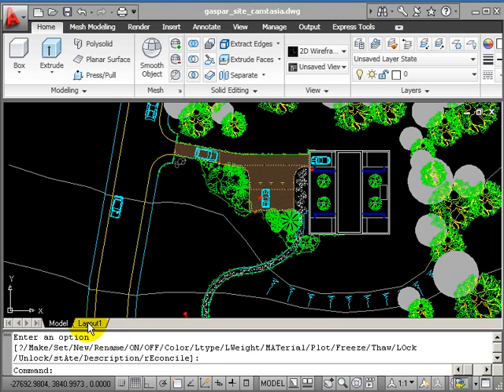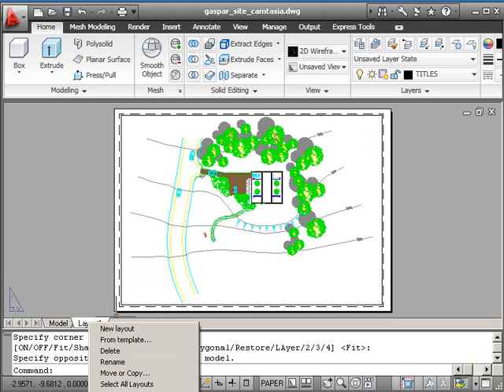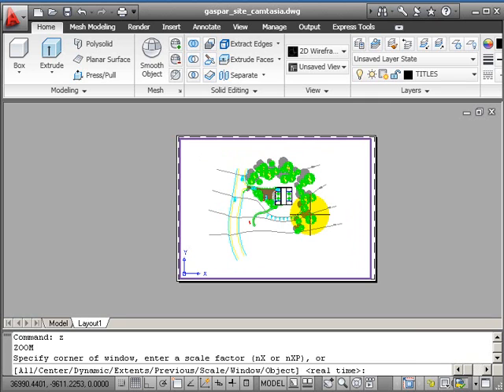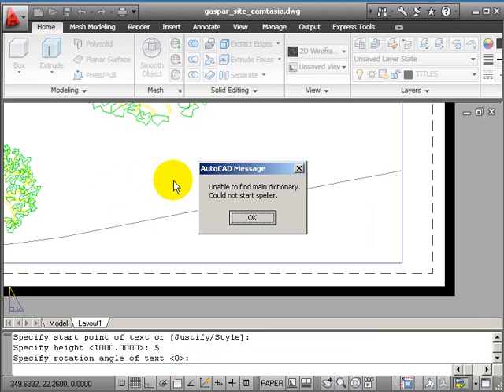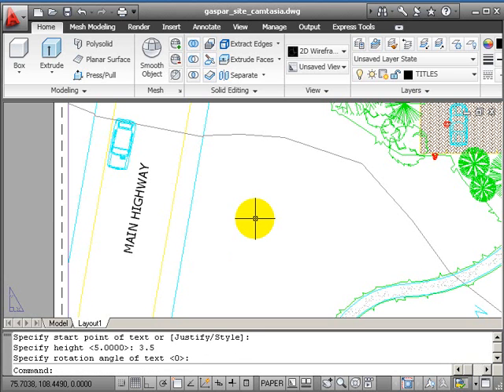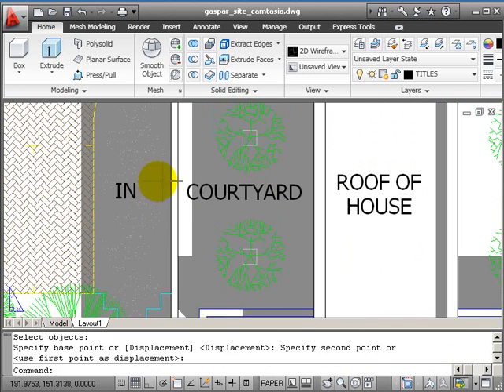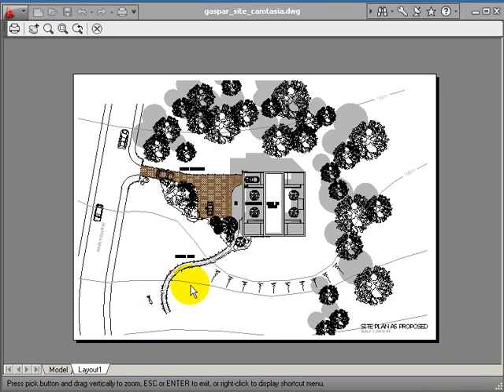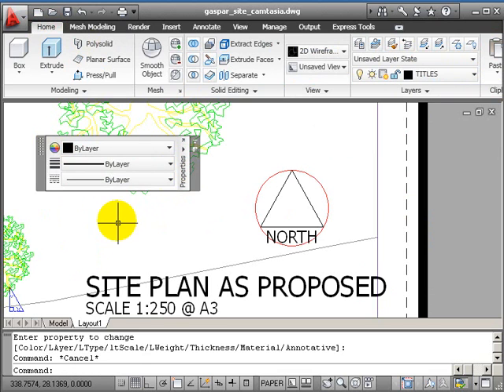AutoCAD 2D Drawing Course B - Site Plan - Part 9 - Layout and Annotation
Start this course with gaspar_site_start.dwg ... and you are off.